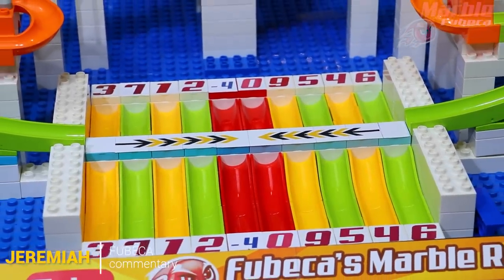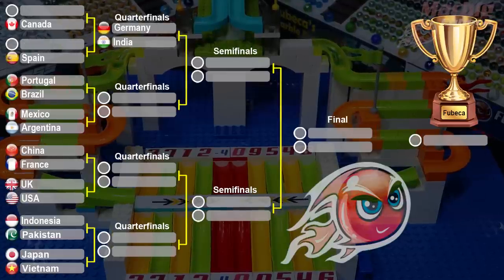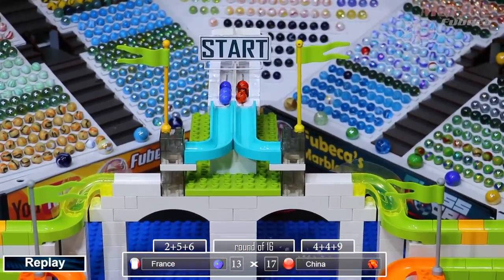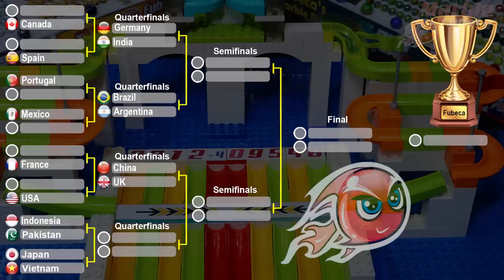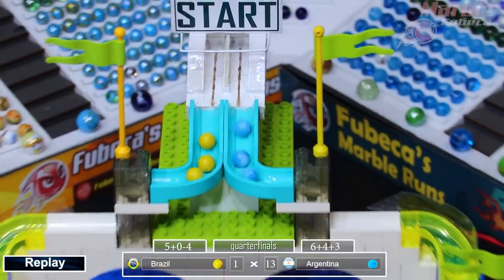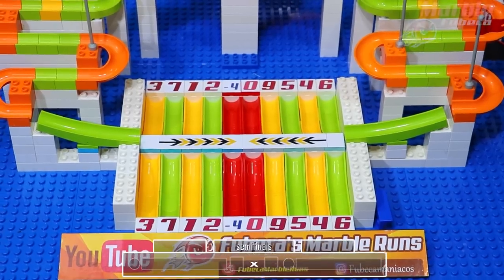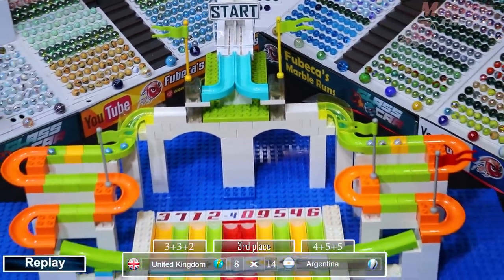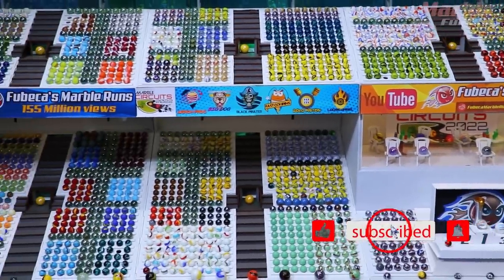MARBLE RUN - Line of collision Friendly #40 Fubeca's Marble Runs